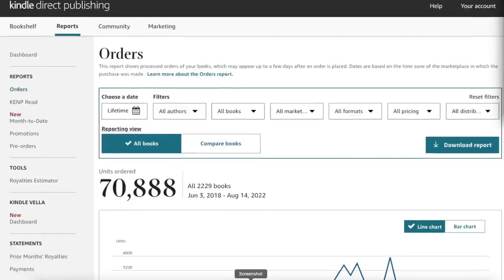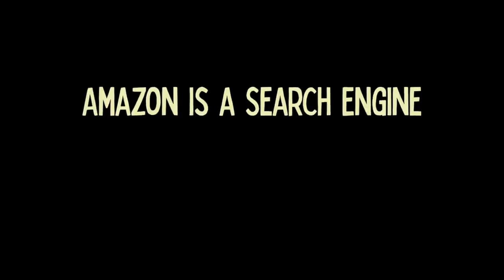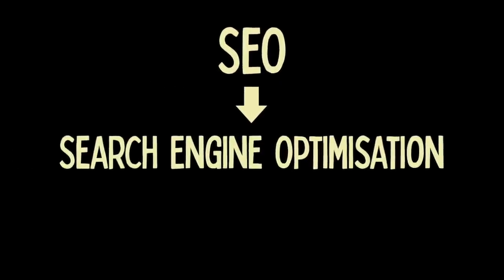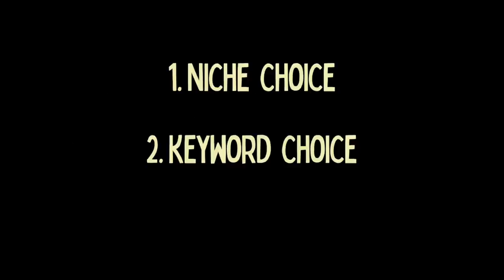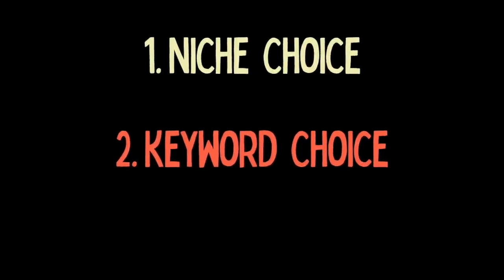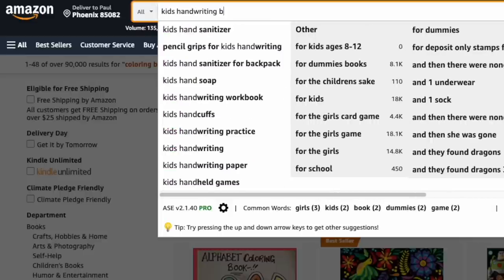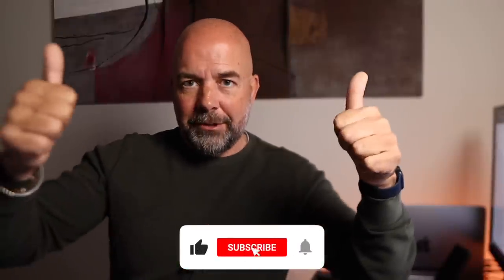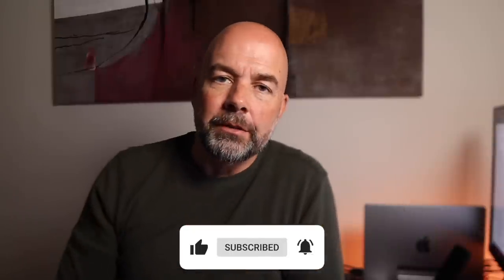3 Secrets I Learned Selling 70,888 Books on Amazon!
Since I started self publishing no content and low content books, in 2018, on Amazon, I've sold 70,888 books. During this time I've learned quite a number of things not only about the self publishing process but also about effectiv book marketing. In this video I share with you the top 3 things I've learned about the online self publishing business and how to make book sales on Amazon to create a consistent online passive income.

00:00 Introduction
00:52 Amazon Search Engine
01:32 Niche Choice
03:49 Keyword Choice
04:47 Book Cover Design
05:58 Color Choice
06:23 Cover Arrangement
07:11 Consistency

About this video - In this video I share with you the top 3 things I've learned about self publishing no content and low content books on Amazon to sell 70,888 books since 2018 and create a consistent online passive income.